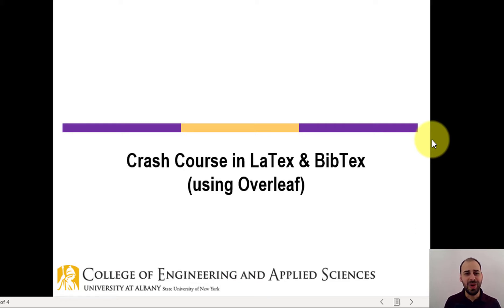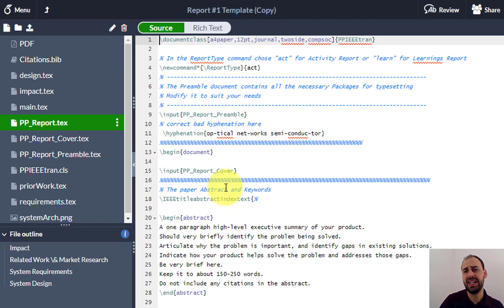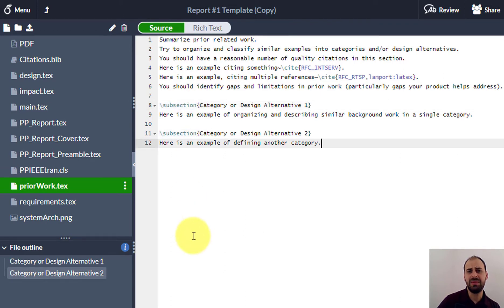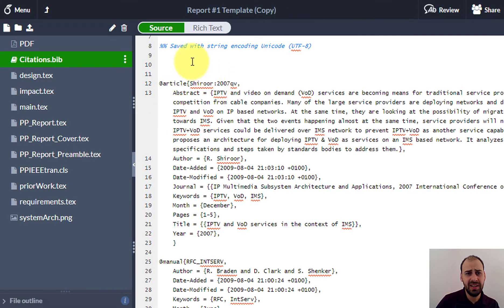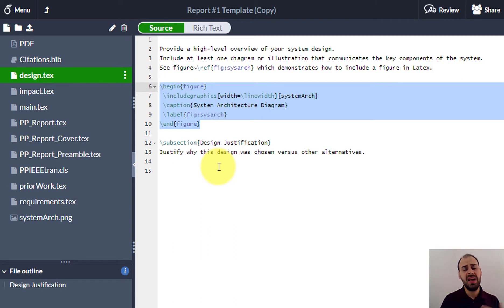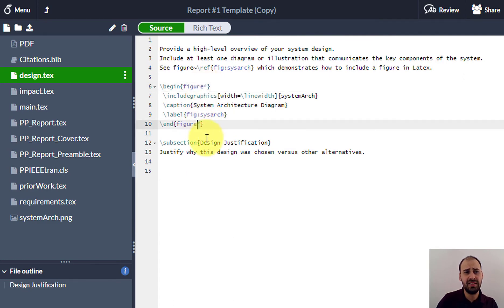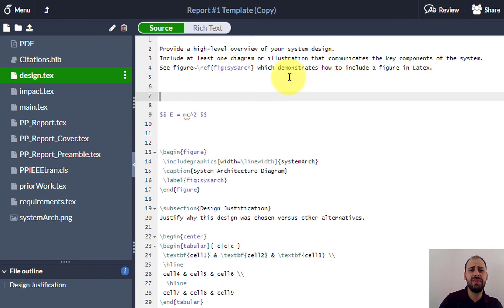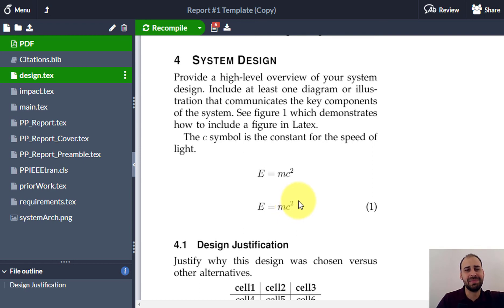LaTex & BibTex Basics